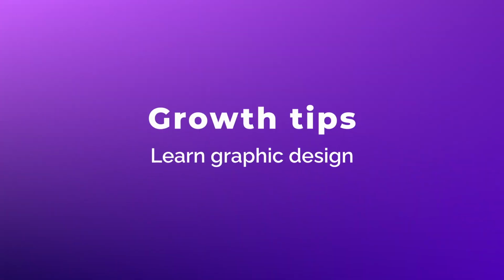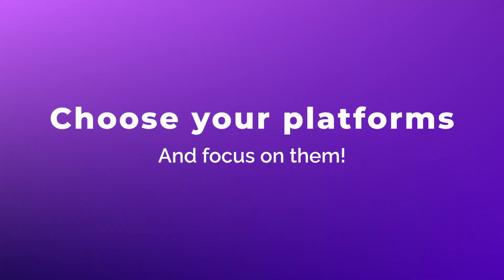Selling This Digital Product Can Make You Rich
Some creators are making a fortune online selling digital products.

Which ones?

Notion Templates!

Give them a try, maybe you will succeed too!

Thanks!

Icons by Icons8